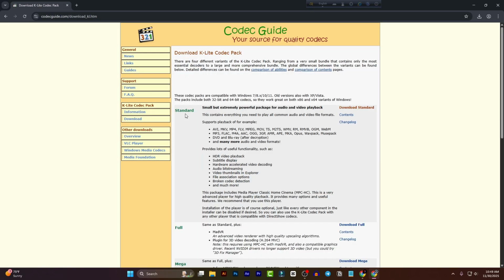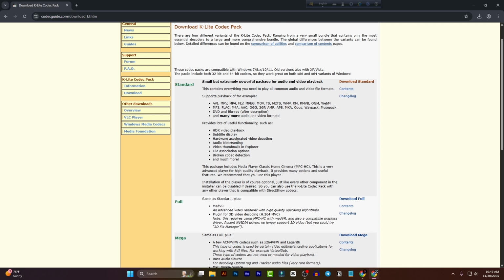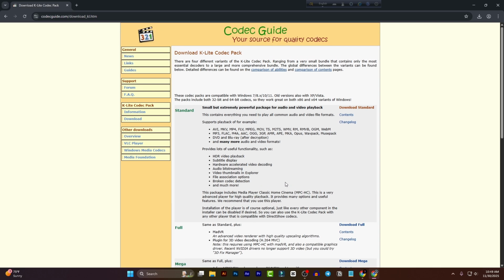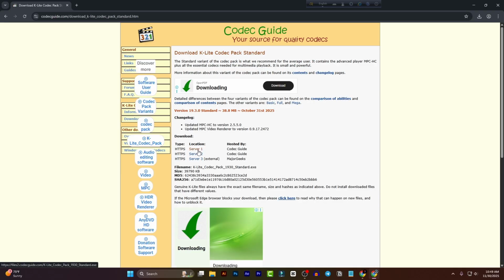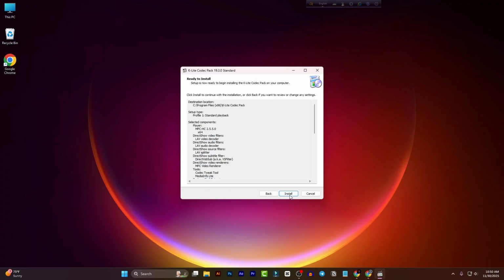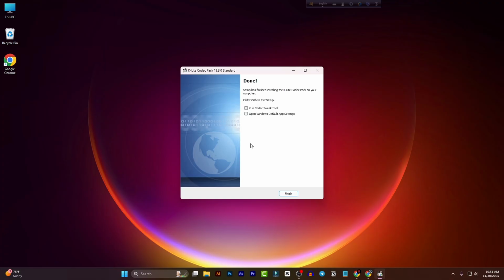How To Install K-Lite Codec Pack on Windows (Step by Step)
Learn how to install the K-Lite Codec Pack on Windows with this simple step-by-step guide. From downloading the installer to choosing the right setup options and completing the installation, this walkthrough helps you quickly set up all the essential audio and video codecs for smooth media playback